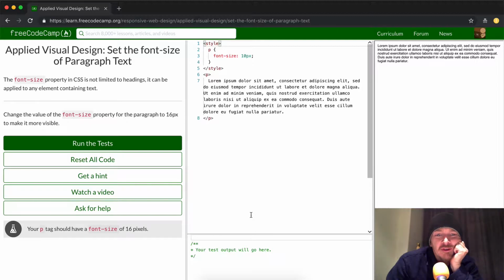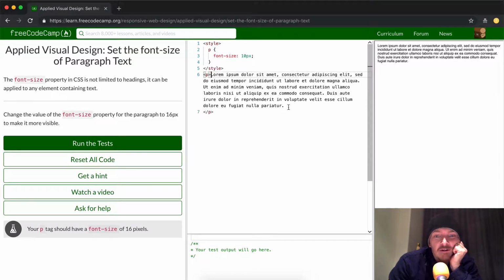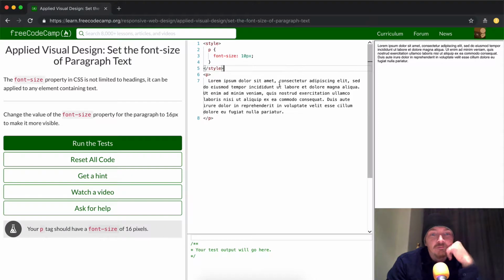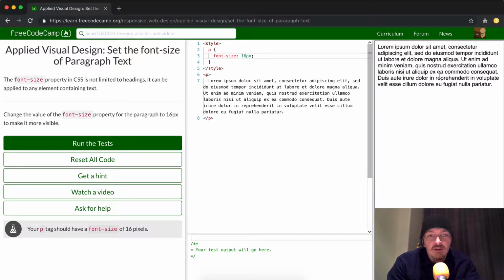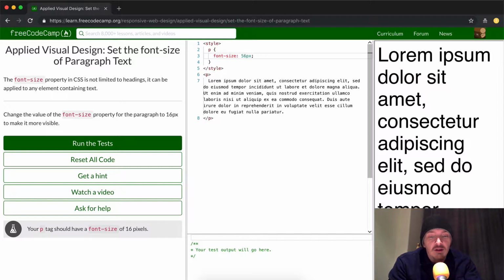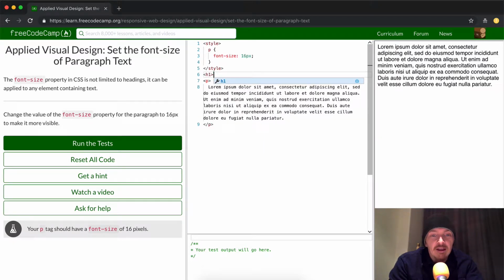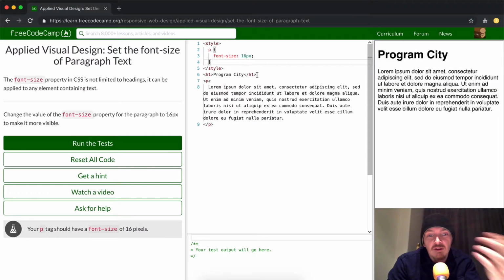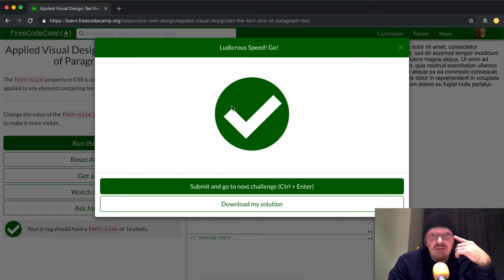Applied Visual Design - Set the font size of Paragraph Text - Free Code Camp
Today we learn to use CSS to set HTML font size. This is a basic CSS tutorial which utilizes Free Code Camp's lessons on how to build web apps. Please let me know how I can make these better.